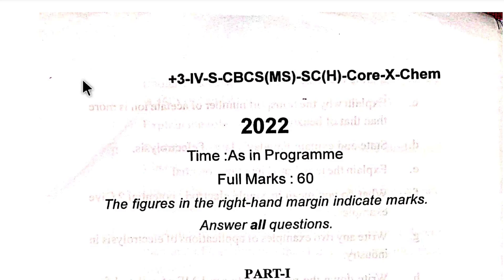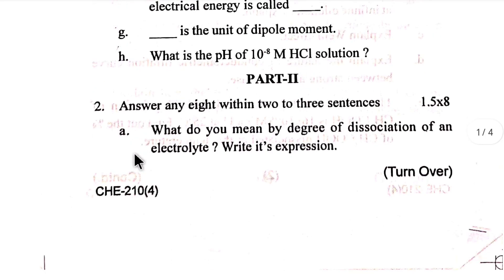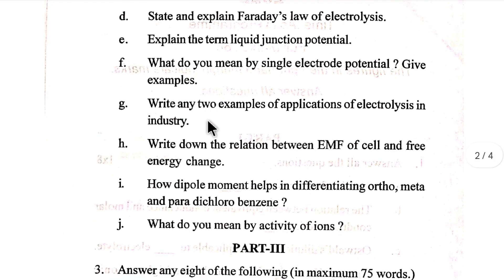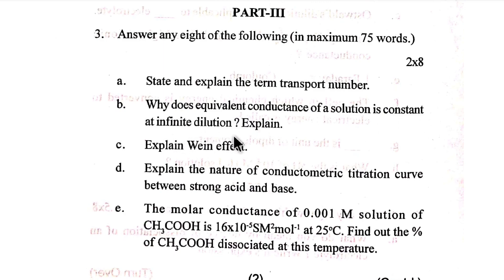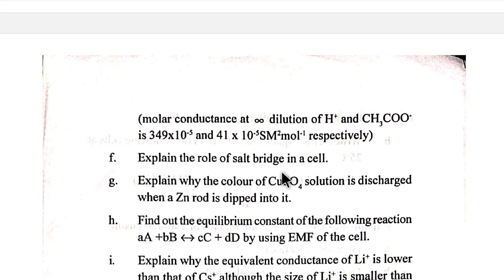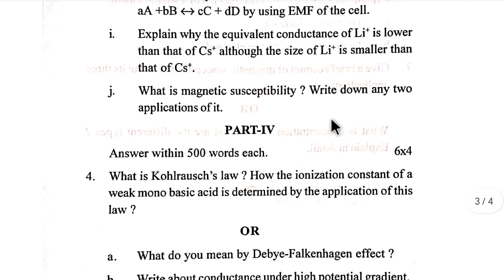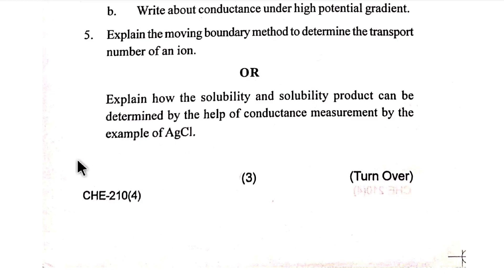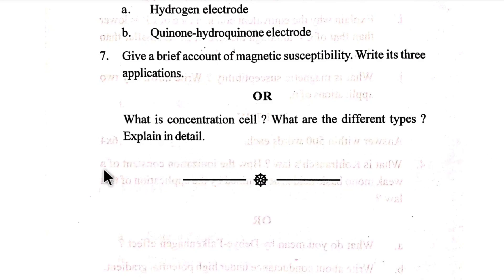[2022]+3-IV- semester - Sc. (H) - core - 10 - Chemistry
+3 4th semester chemistry honours core -10 Utkal University 2022 question paper.

Query in this video 👇

core 10 chemistry
core 10 chemistry previous year question paper
chemistry core paper